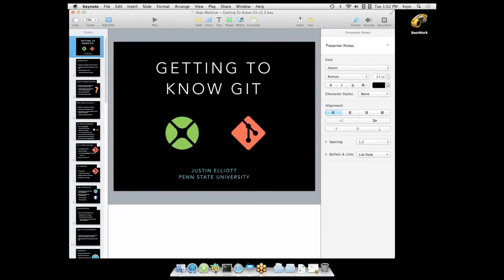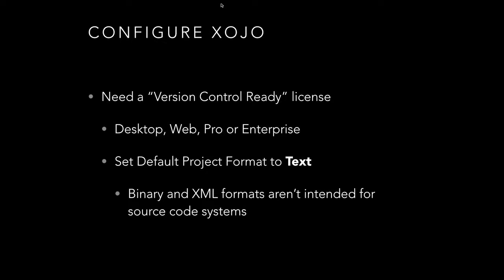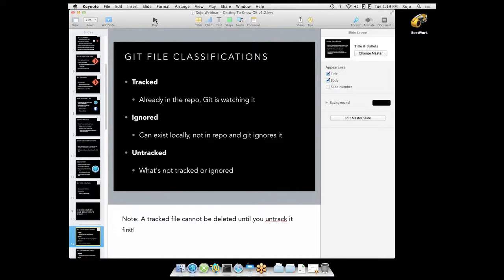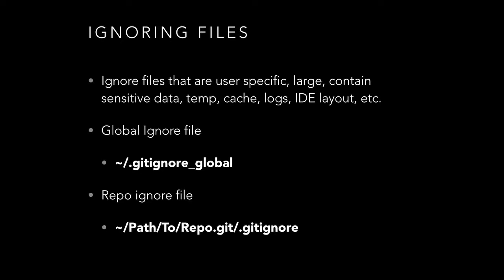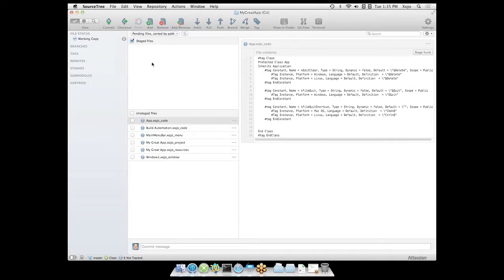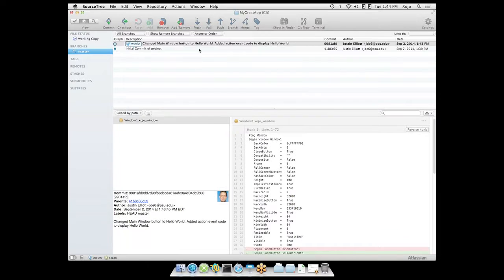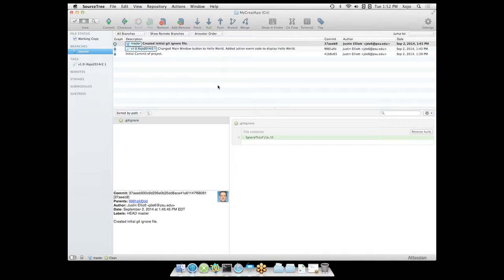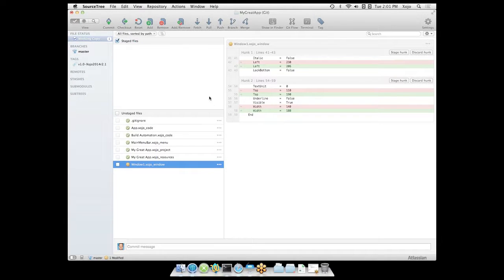Getting to know Git, Part 1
Join special guest (and Git expert) Justin Elliott as he shows you how to use Git with Xojo. Part 1 of 2.